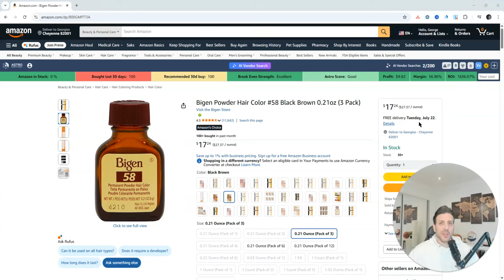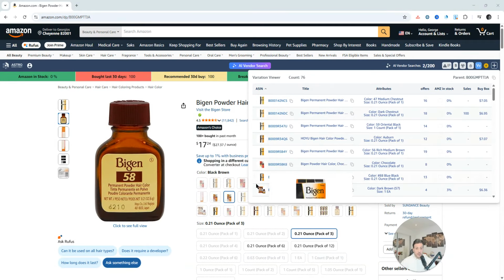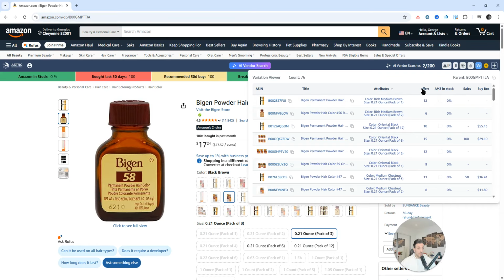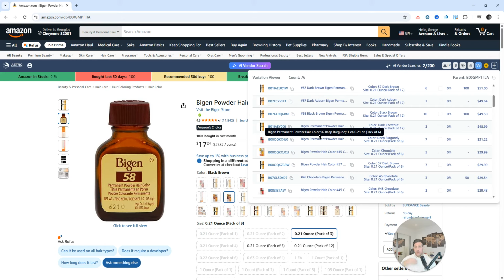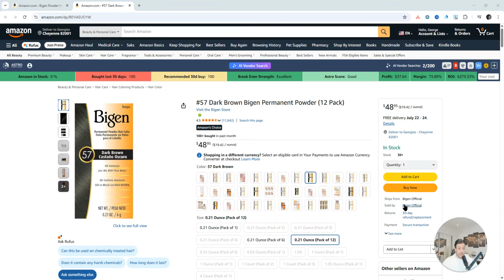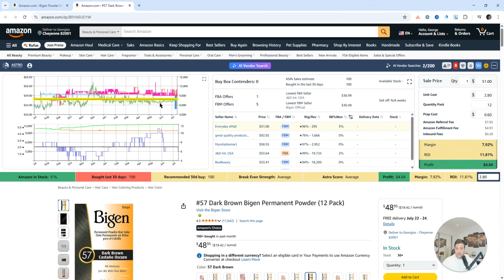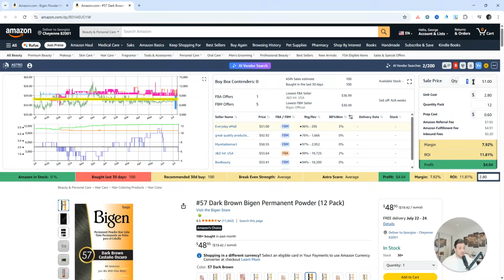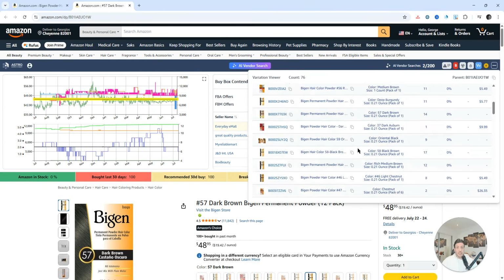The Variation EVERYONE Is Actually Buying (and Why Most Sellers Miss It)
Stop guessing which product variation is actually selling.

With Astro Advanced Analytics's Variation Viewer, you get instant insight into every variation of an ASIN — from pack sizes to offers, pricing, and competition — all in one click.

See which variations:
✔️ Have the buy box
✔️ Are in stock
✔️ Are worth sourcing
✔️ Are killing your margins

Whether it’s 6 or 76 variations, Astro breaks it down fast — no spreadsheet required.

📦 Built for Amazon FBA, OA, and wholesale sellers who want to make better sourcing decisions.